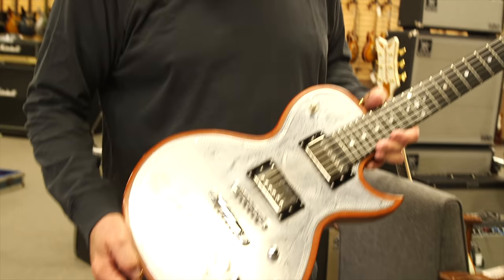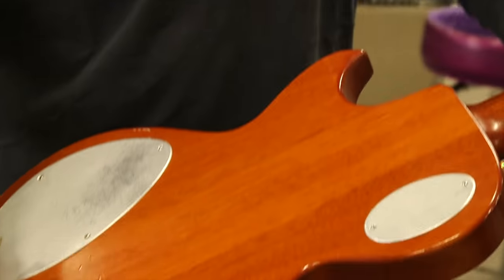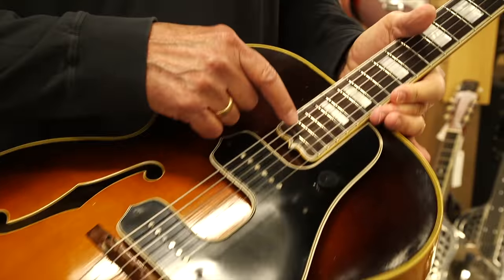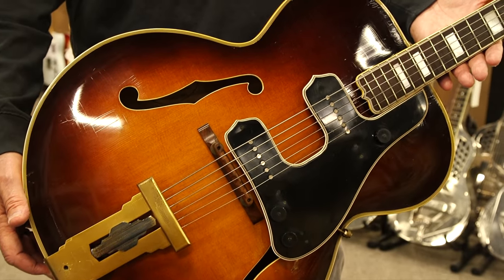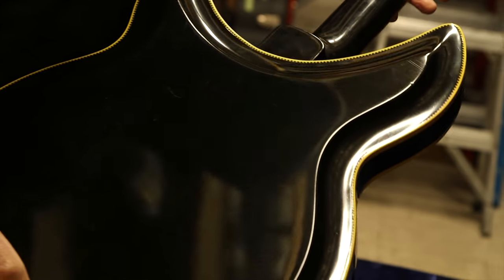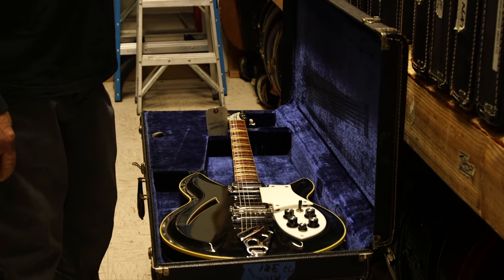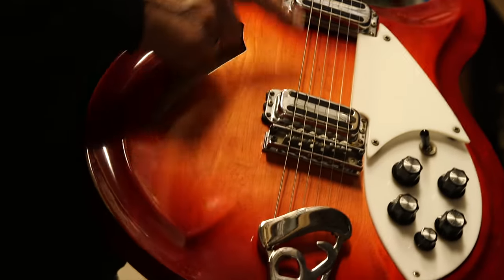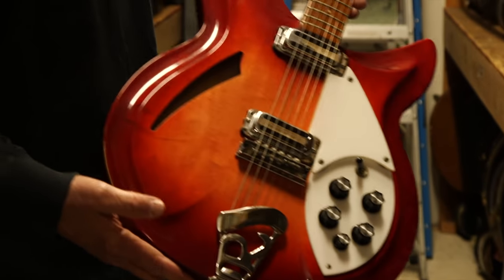Norman Harris Found A ONE-OF-A-KIND SUPER RARE RICKENBACKER | April 2021 Additions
Norman Harris shows us some more of his latest additions to his collection as well as some old additions that were stored in his warehouse that are now available in his store-be sure to call Norm at !

Confessions of a Vintage Guitar Dealer: The Memoirs of Norman Harris:

Norman's Rare Guitars: Softcover Book: